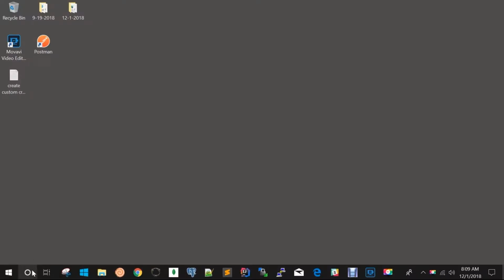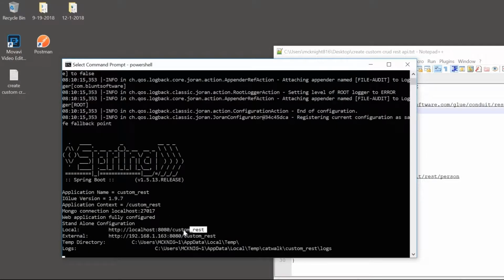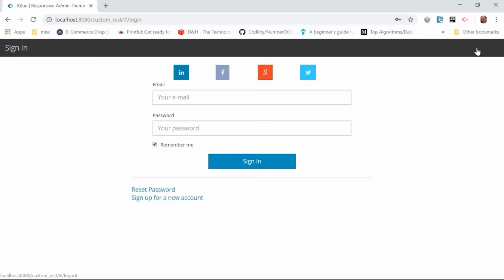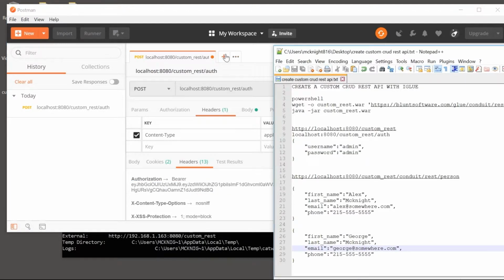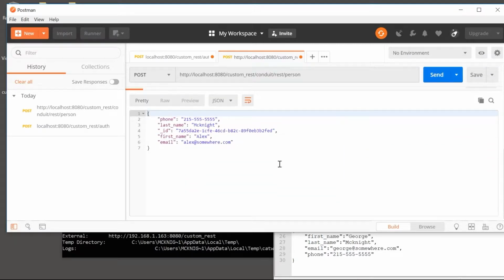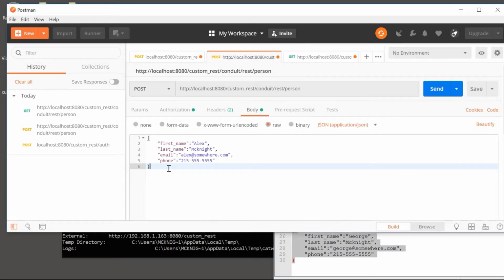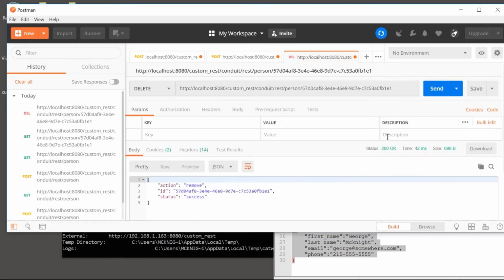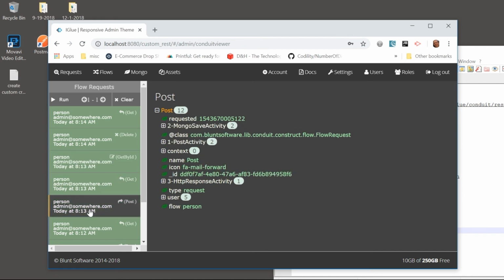Create a custom crud rest api with iglue